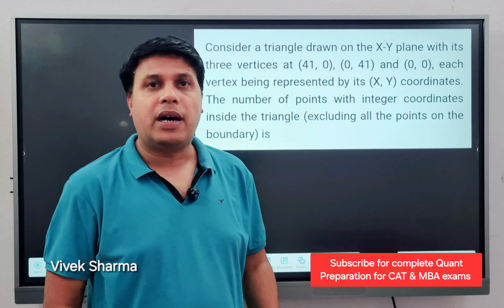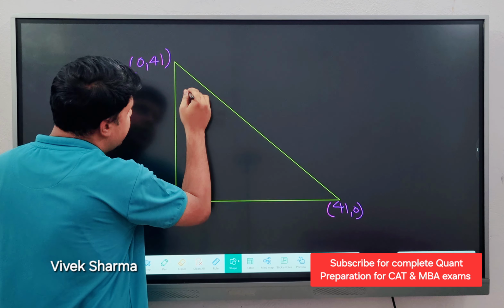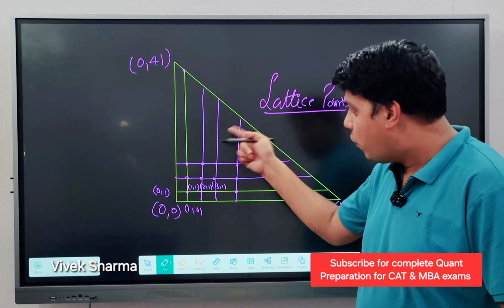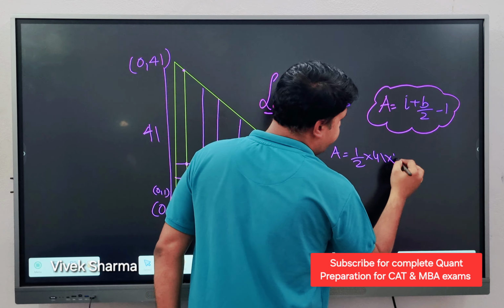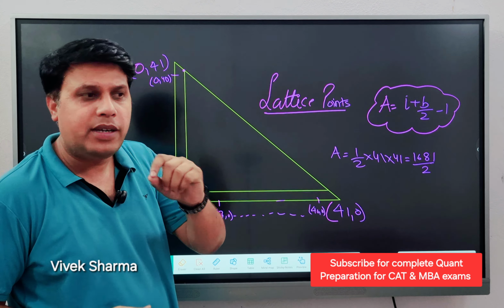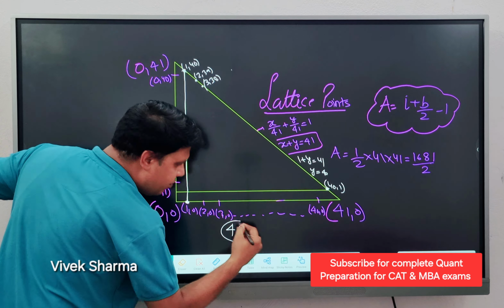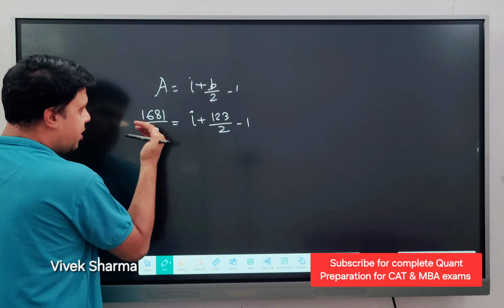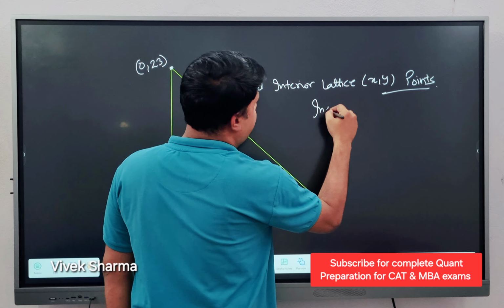Question of the Day 29 | Pick's Theorem | CAT Algebra videos | XAT | GMAT | CAT 2025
Struggling with Algebra for CAT 2025?
In this video, we cover important Algebra concepts and solve a variety of equations that are commonly asked in the CAT exam. Learn the easiest methods to tackle linear equations, quadratic equations, and special types of equations with clear explanations and smart shortcuts.

Topics covered:
- Basics of Algebra for CAT
- Linear and Quadratic Equations
- Special Tips and Tricks for Fast Calculation
- Previous Year Questions and Practice Sets

This session will help you strengthen your Quantitative Aptitude and boost your exam speed and accuracy.